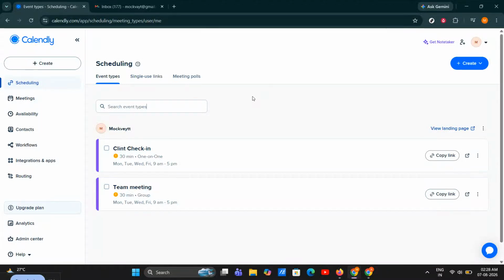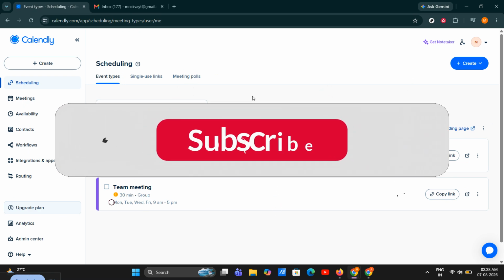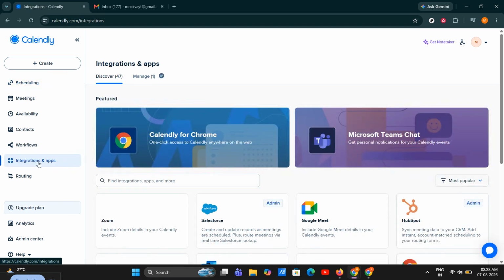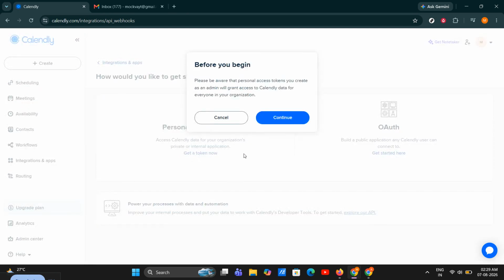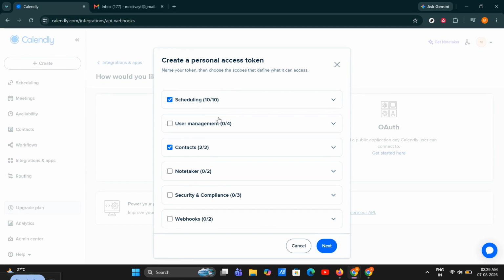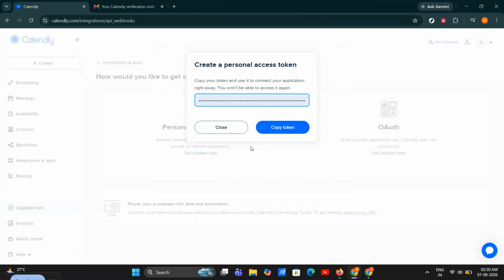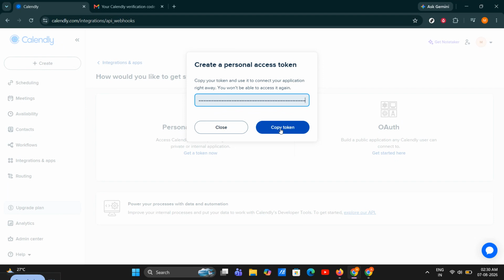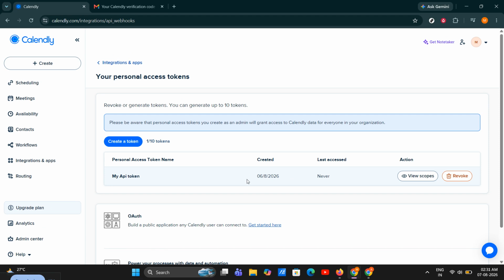How To Find Calendly API Key (Easy Guide)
Learn how to find your Calendly API key, which is now called a Personal Access Token, in this step-by-step tutorial.
We’ll show you where to go in Calendly, how to create a token, choose scopes, verify your email, and copy it securely.

🕚Timestamps:
0:00 Introduction
0:20 Log In To Calendly And Open Your Profile Menu
0:39 Go To Integrations And Apps
0:54 Open API And Webhooks
1:07 Find Personal Access Tokens
1:22 Create A New Token And Name It
1:40 Choose The Right Scopes
1:58 Verify Your Email If Prompted

✍️What You'll Learn In This Video:
• How To Find Calendly Personal Access Tokens
• How To Access Calendly API And Webhooks Settings
• How To Create A New Calendly Token
• How To Choose Calendly API Scopes
• How To Verify Your Email During Token Creation
• How To Copy And Store Your Token Securely

💡Pro Tips:
• Use a clear token name so you can identify it later.
• Only select the scopes you actually need for your workflow.
• Save your token in a secure password manager right away.
• Never share your token in public chats or unprotected documents.
• If you lose access, return to API and Webhooks to create a new token.